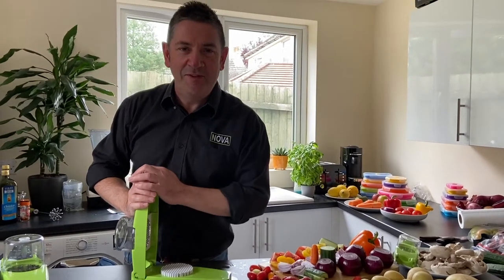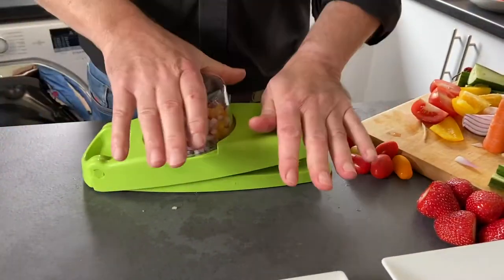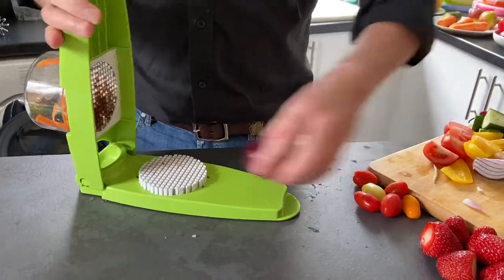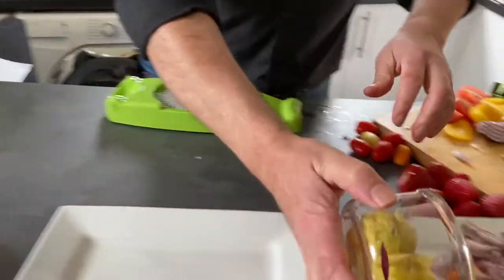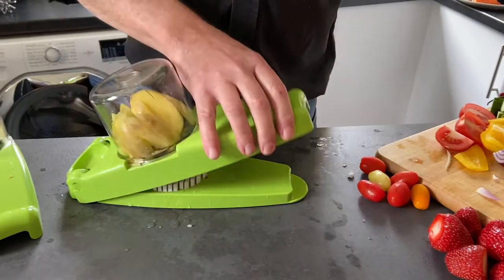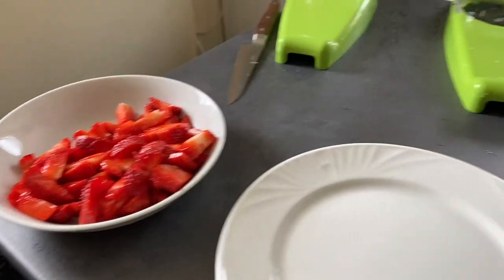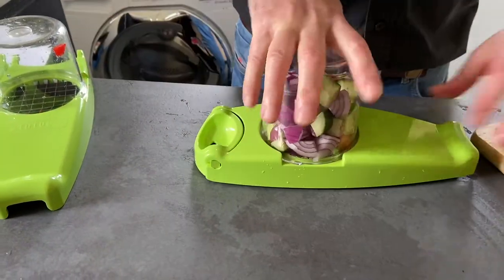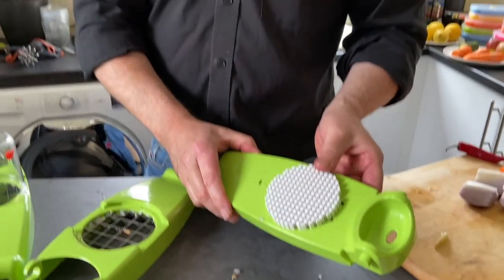Nova Original Dicer Demonstration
Tips and hints for the best way to use your Original Dicer including all three blade sizes!